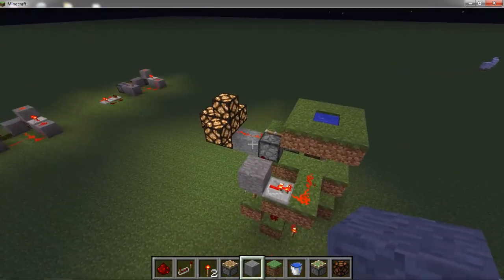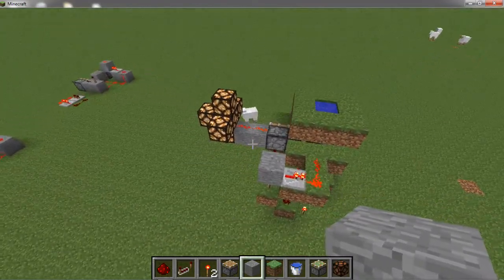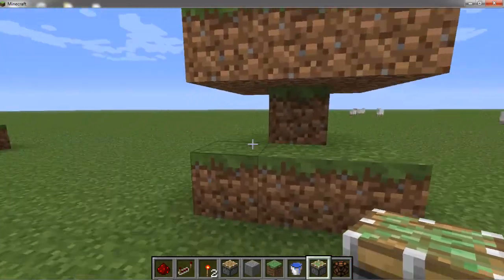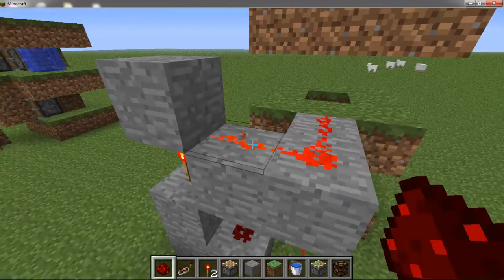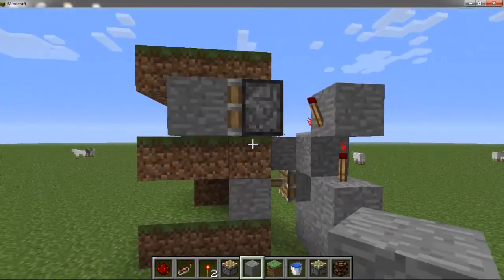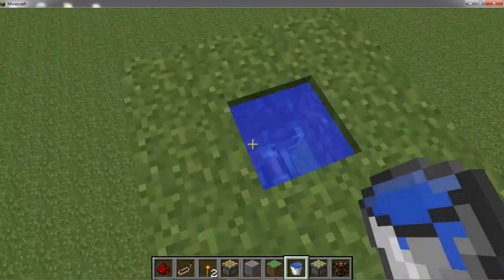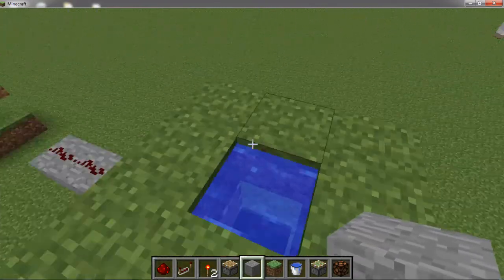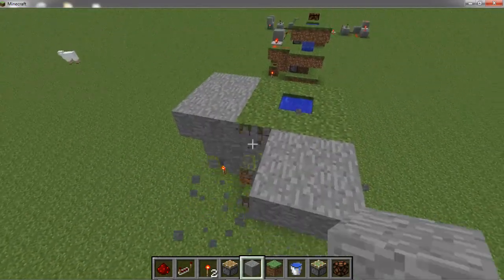1.3.1+ Minecraft Night-Day Sensor Tutorial(TAD 2)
Tutorial-A-Day (TAD) 2!
A Simple Night-Day sensor in Minecraft, Built and tested in Minecraft 1.3.1 and 1.3.2.

The water is required, as it kills the grass at night in order to update it.

As a side note, my redstone lamps are too close to the main machine, and cause the grass to regrow. If you want the machine to provide light, keep the light source further away than I did.